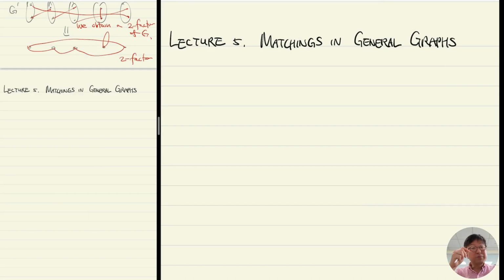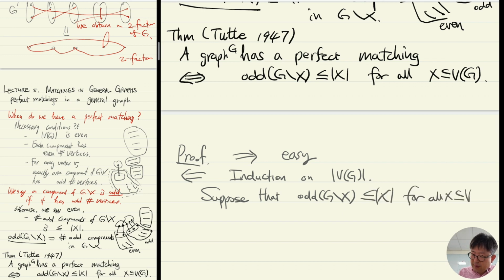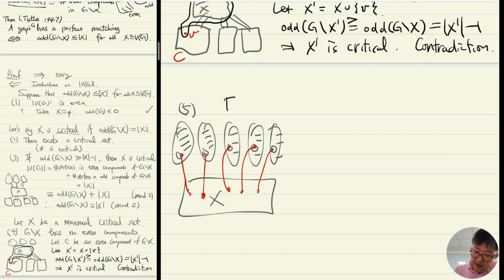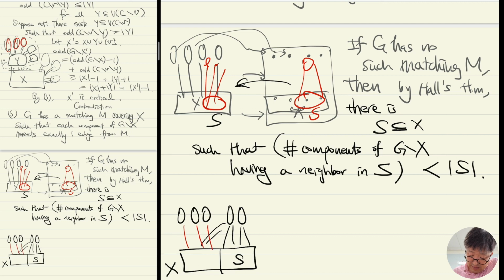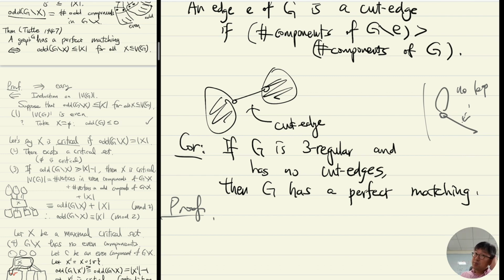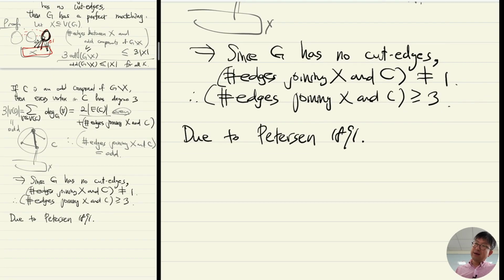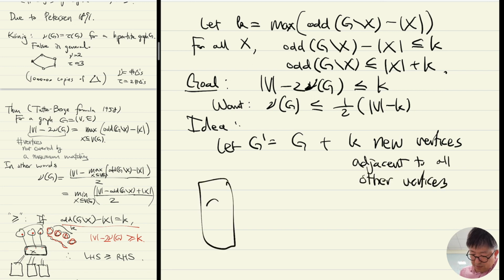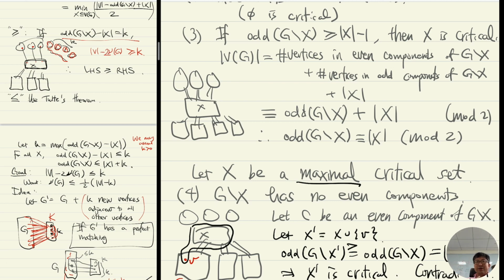Lecture5 Matchings in general graphs (1/2) MAS477 Introduction to Graph Theory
Remark:
At 15:42, there is a typo; “at least one of them should be odd” instead of even.